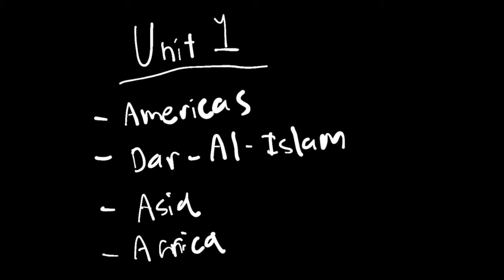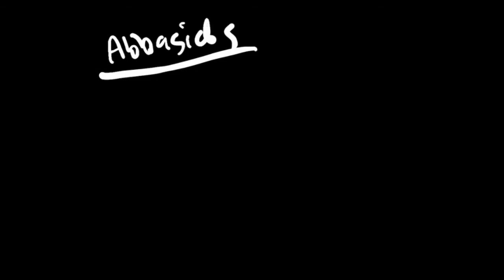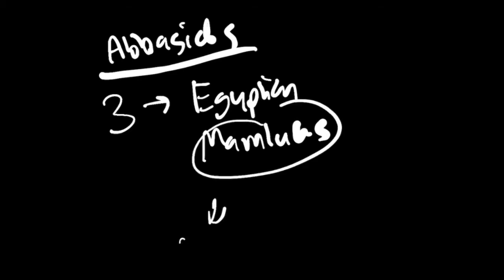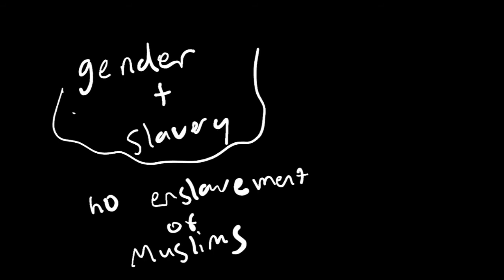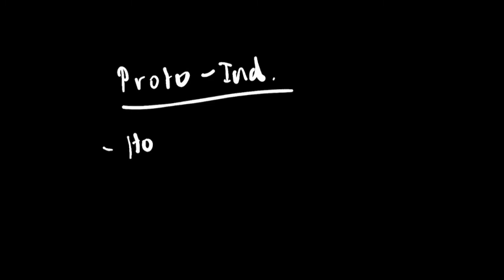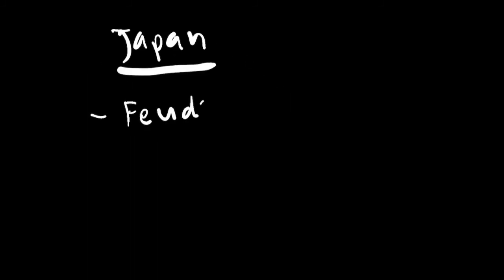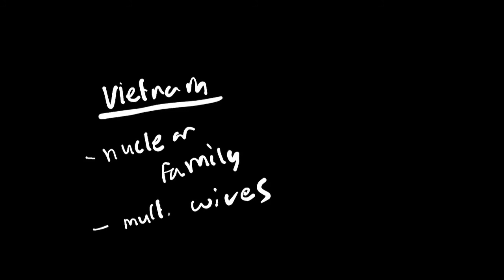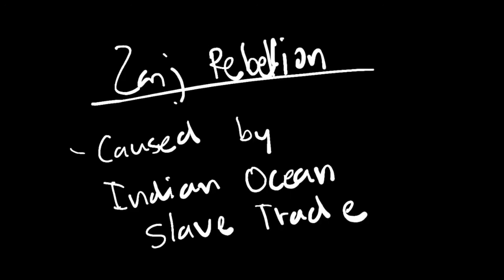AP World History: Unit 1 | Global Tapestry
Hey guys, this video is on Unit 1 of the Ap world. This video covers all of the pieces of unit 1 and summarizes them very clearly with live drawings and very useful visuals. Additionally, Timestamps will be put below with each subunit in case there is something specific you want to review.

Subunits:
Americas - 00:58
Dar-Al-Islam - 02:51
Asia - 05:55
Africa - 08:38